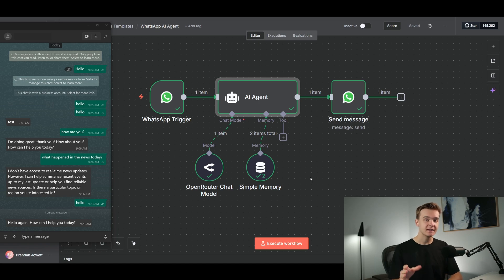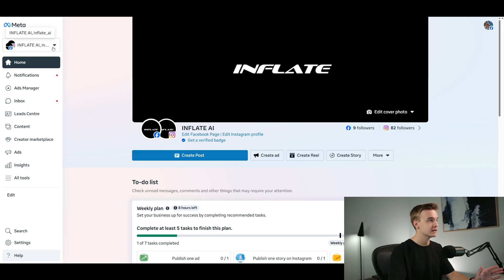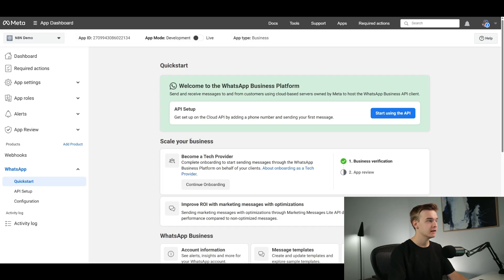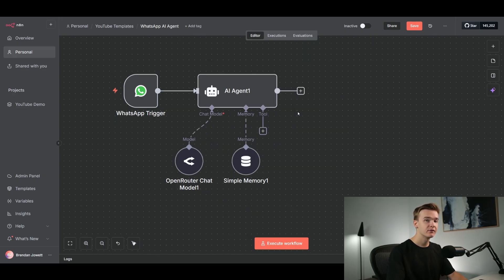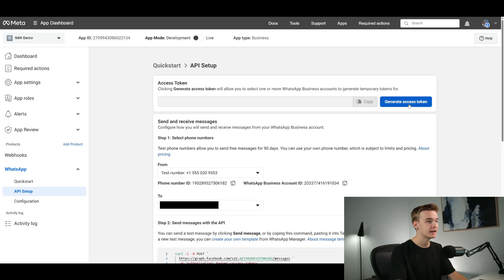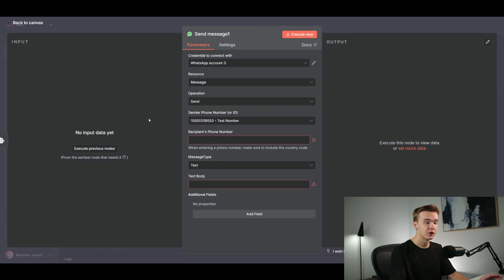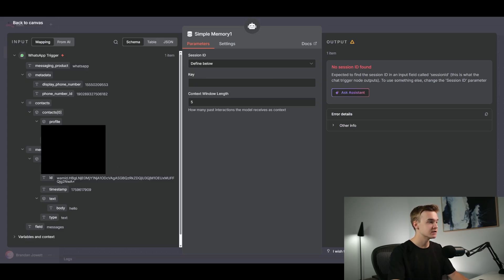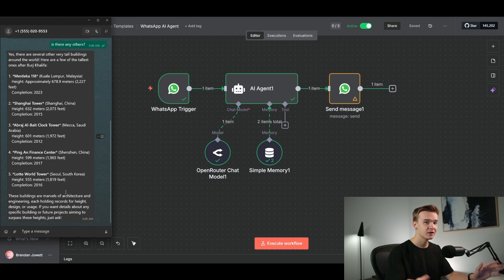Build A WhatsApp AI Agent In 10 Minutes (n8n Tutorial)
Learn how to connect WhatsApp to n8n, to build WhatsApp AI Agents. In this video, I walk through exactly how to set up the credentials and API with Meta. I also showcase how to build a conversational agent with this connection.

0:00 What we're covering
0:35 WhatsApp Trigger Message
4:00 AI Agent Setup
4:47 WhatsApp Message Reply
9:52 Live Demo